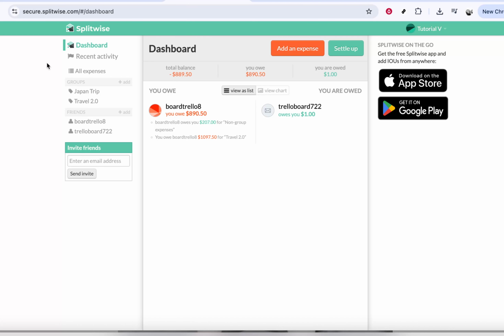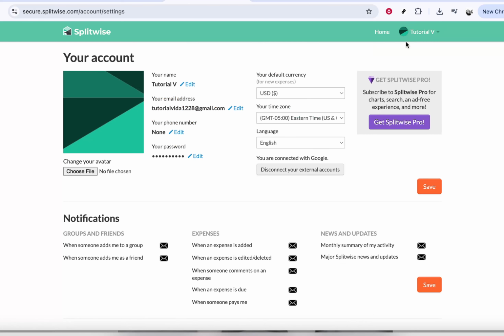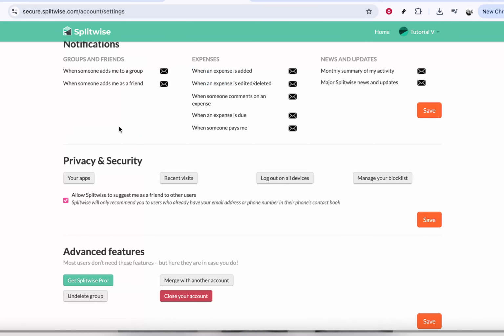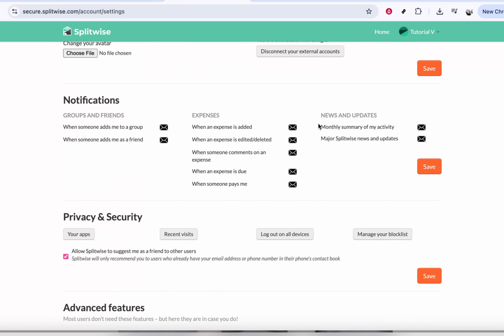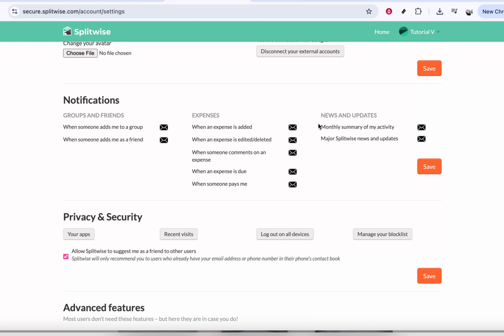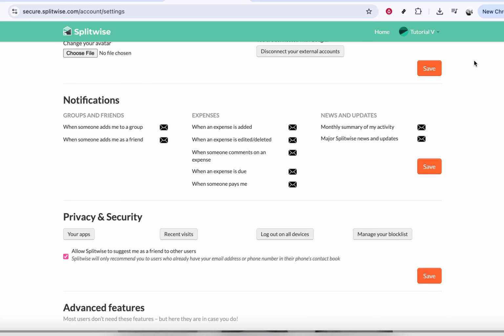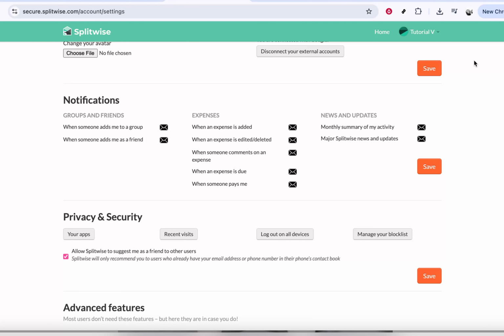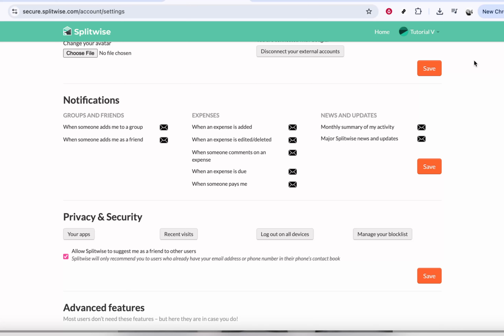How to Custom Splitwise Notification | Easy Guide 2025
In this video, you’ll learn how to customize Splitwise notifications to get alerts the way you want, manage your expense updates, and stay on top of group payments efficiently.